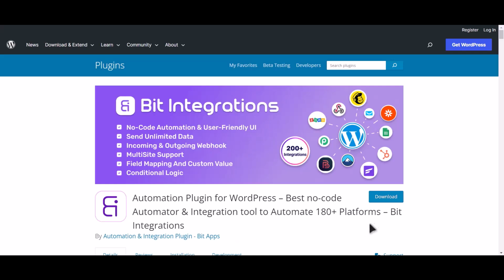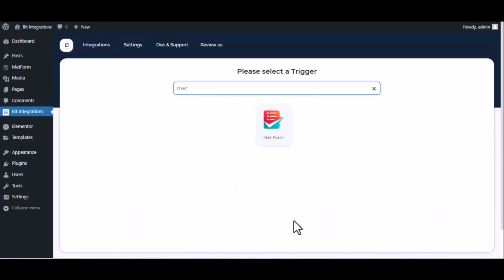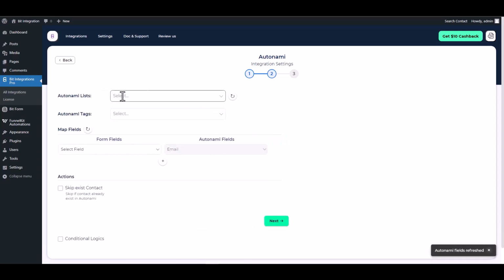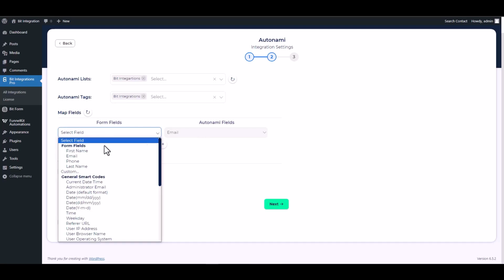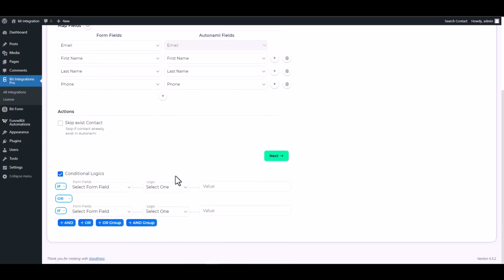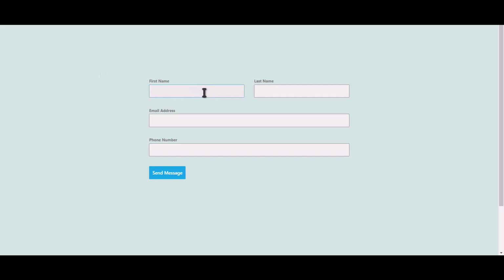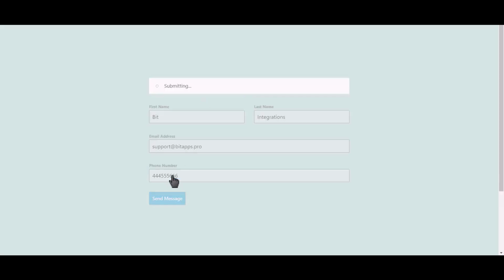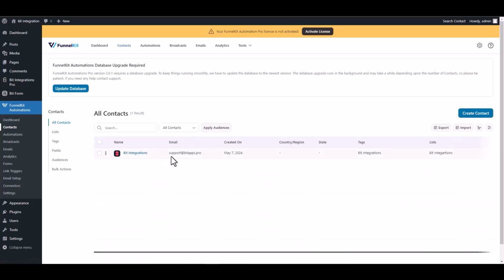Integrating MetForm with FunnelKit | Step-by-Step Tutorial | Bit Integrations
🔗 Ready to optimize your form management and funnel workflows? Join us on our YouTube channel for an in-depth tutorial where we demonstrate the seamless integration of MetForm with FunnelKit using the Bit Integrations WordPress plugin. Learn how to effortlessly connect these two tools to streamline your data collection and funnel processes.

Follow along as we guide you through the step-by-step process of integrating MetForm with FunnelKit, enabling you to automate your data management, enhance your marketing funnels, and boost productivity. Say goodbye to manual operations and welcome automated workflows for increased efficiency.

Key Highlights:
✅ In-depth walkthrough for integrating MetForm with FunnelKit using Bit Integrations for WordPress.

Whether you're a marketer, business owner, or WordPress enthusiast, this integration empowers you to seamlessly merge MetForm with FunnelKit. Watch now to revolutionize your form and funnel management efforts!